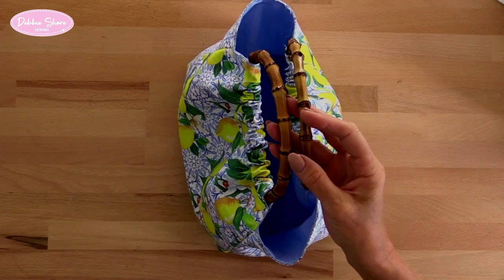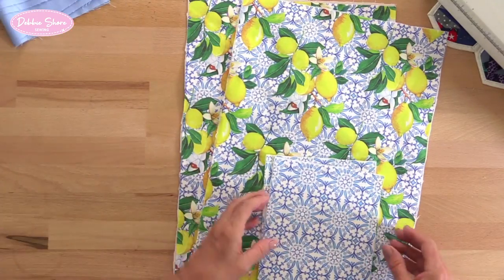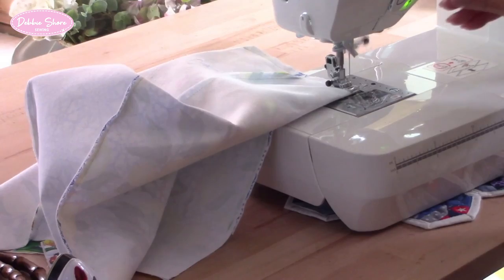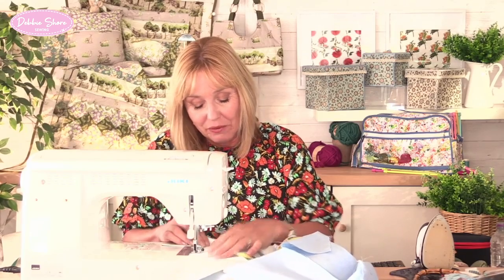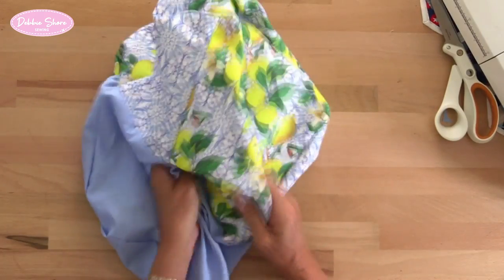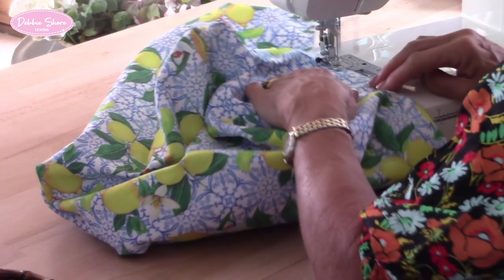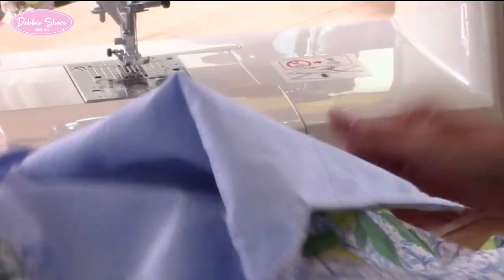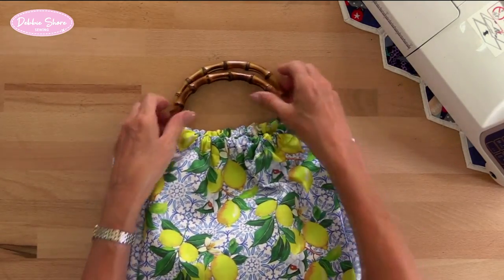Sewing with Debbie Shore - Round Bamboo Handle Bag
This cute bag features round bamboo handles, made perfect for summer in our Lemons fabric panel, but you can make this in any fabric you like!!
Join me LIVE every Wednesday at 4pm GMT and Saturday at 11am UK time on Facebook and YouTube where we talk all things sewing, projects, ideas, sewing techniques, tips and more! FACEBOOK INSTAGRAM